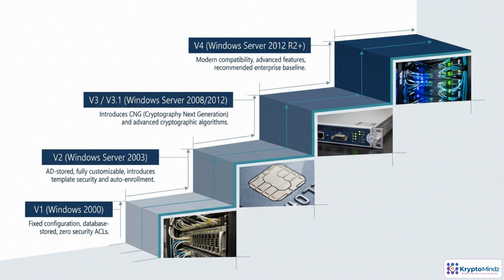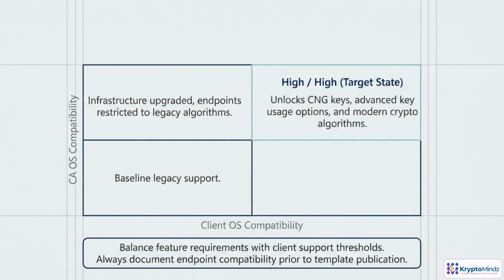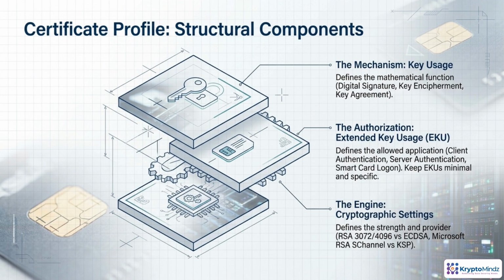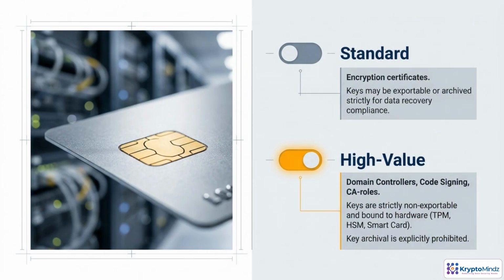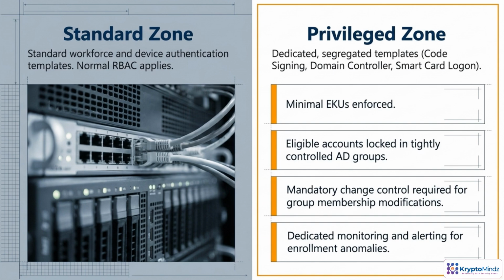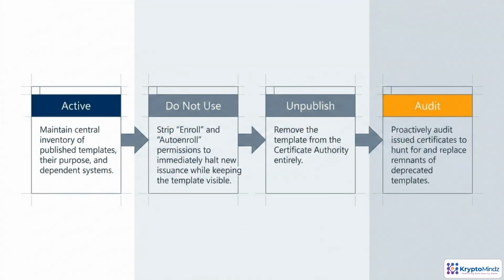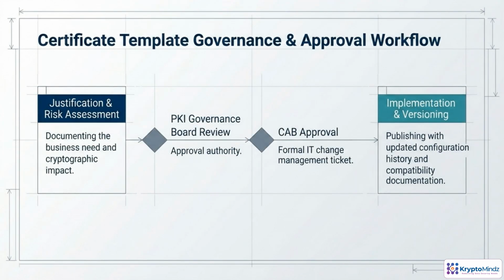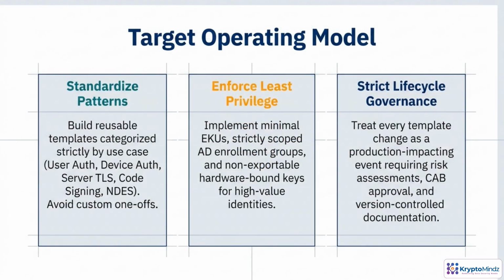Designing Secure PKI Certificate Templates in Windows AD CS | Module 2.2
Misconfigured certificate templates can cause authentication failures, TLS issues, and costly enterprise outages. In this module, learn how to design secure Windows Public Key Infrastructure (PKI) certificate templates in Active Directory Certificate Services (AD CS) as reliable blueprints for identity, security, and automation.

This practical guide covers certificate template evolution from Windows 2000 through Windows Server 2012 R2 and later, compatibility between certification authorities and endpoints, identity mapping for users, devices, and services, Subject Alternative Names (SANs), key usage, Extended Key Usage (EKU), cryptographic settings, RSA versus ECDSA, CNG, key sizes, and stronger protection for high-value keys.

You’ll learn how to:
- Understand Version 1–4 certificate templates in AD CS
- Choose the correct CA and client compatibility level
- Map user, device, and service identities using AD attributes and SANs
- Design certificate profiles with key usage, EKU, and cryptographic controls
- Balance legacy endpoint support with modern algorithms
- Separate standard keys from high-value keys and apply stronger protection

Use these Windows PKI certificate template design principles to improve enterprise authentication, device identity, service certificates, TLS, certificate lifecycle management, and secure automation.